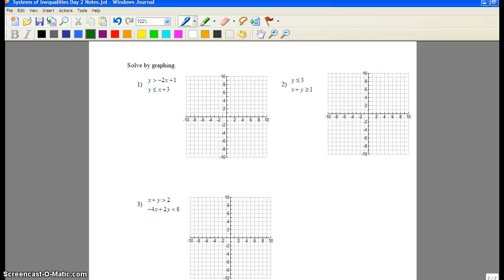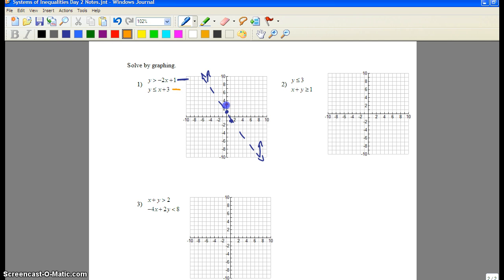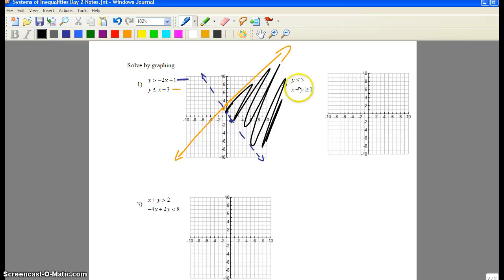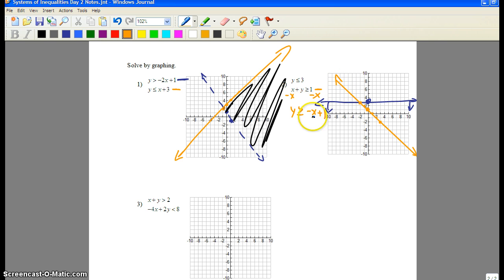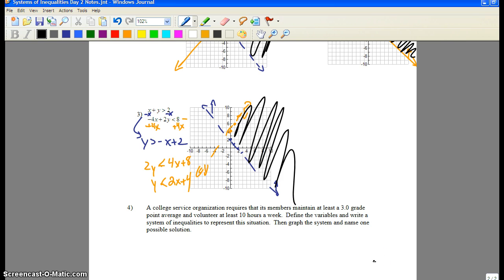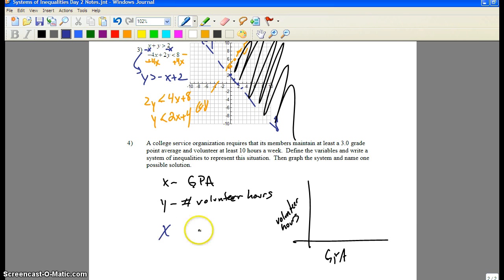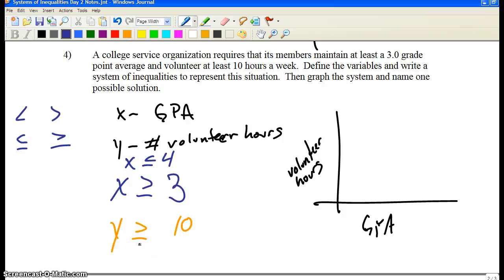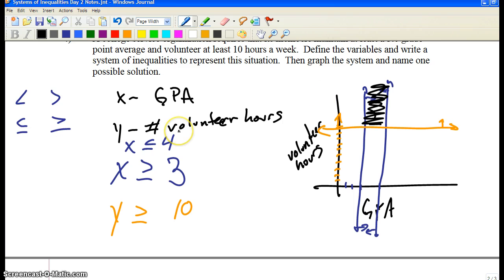AIA Graphing Systems of Linear Inequalities Day 2 4.4.13